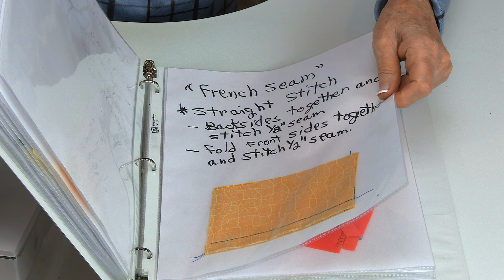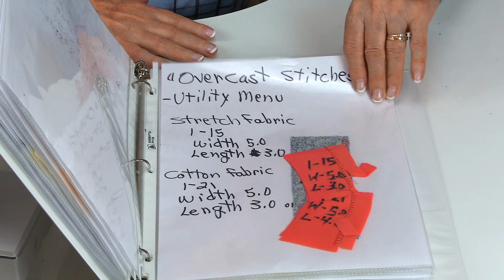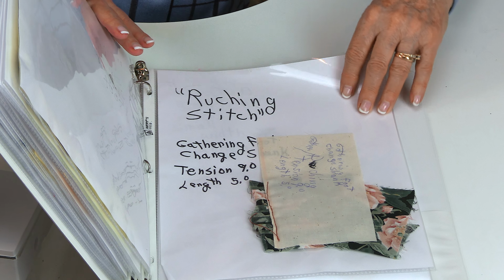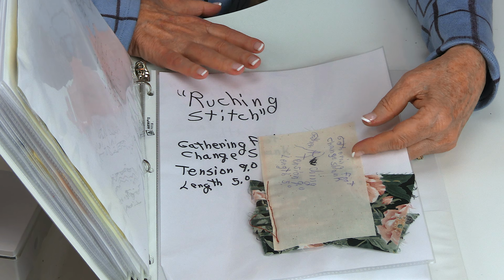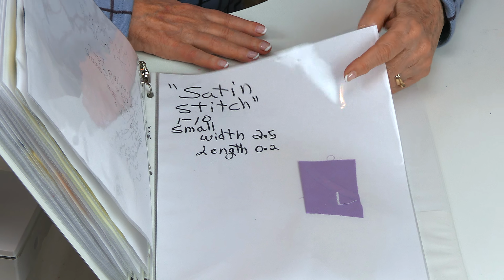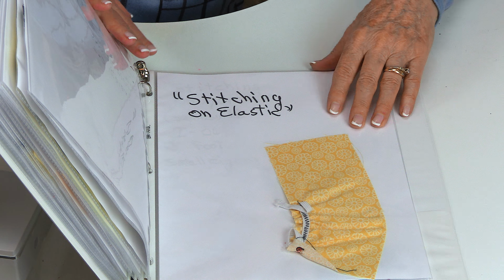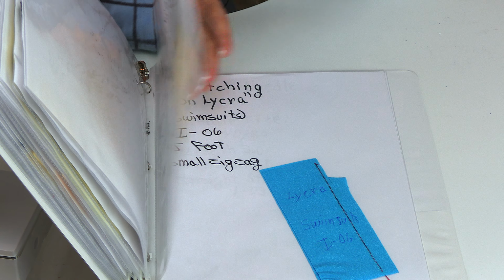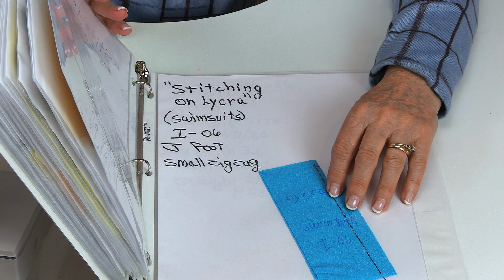Sewing Tip of the Week | Episode 10 | The Sewing Room Channel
In this tutorial I will show you how I keep track of my sewing notes for classes I've taken and things I've learned. It is such a valuable resource to be able to revisit my notes. Let's take a look inside!